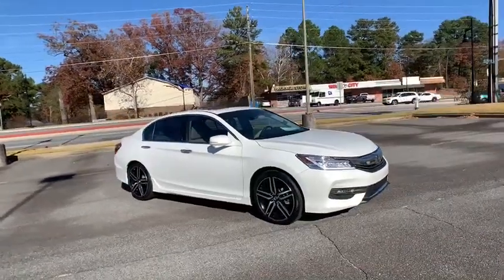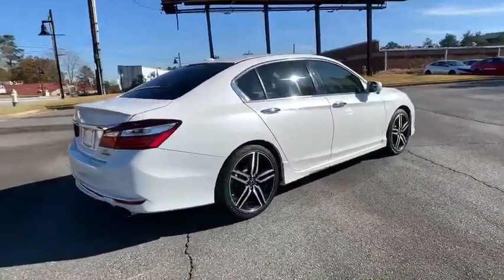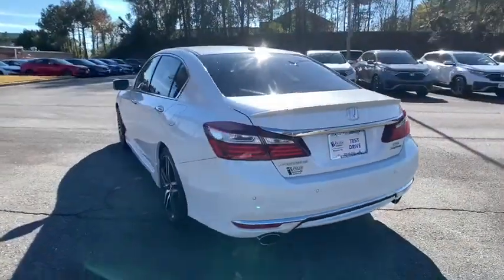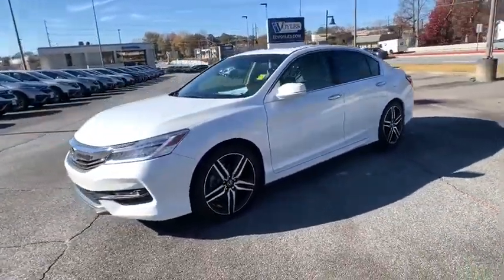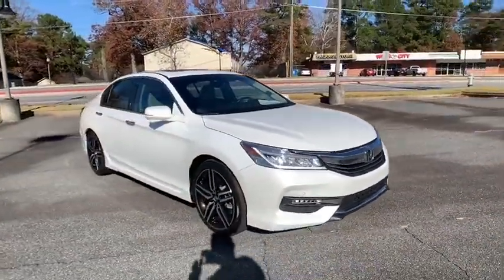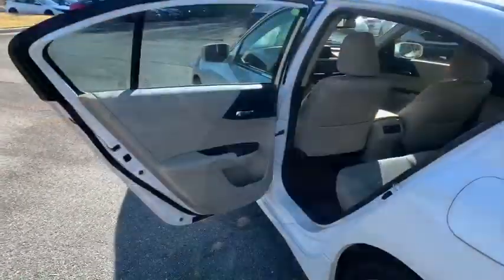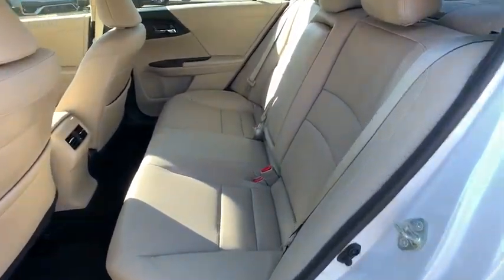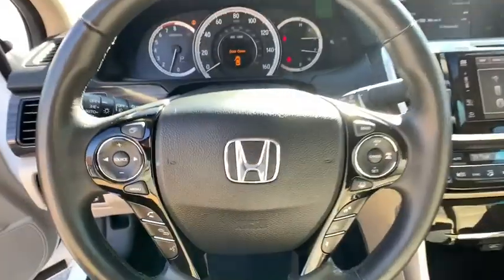2017 Honda Accord Sedan Marietta, Atlanta, Roswell, Woodstock, Kennesaw, GA 494580A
White Orchid Pearl Used 2017 Honda Accord Sedan available in Marietta, Georgia at Ed Voyles Honda. Servicing the Atlanta, Roswell, Woodstock, and Kennesaw, GA area.
2017 Honda Accord Sedan Touring - Stock#: 494580A - VIN#: 1HGCR3F94HA010791

Leather. Recent Arrival! 2017 Honda Accord Touring in White. 21/33 City/Highway MPGAwards:* 2017 IIHS Top Safety Pick+ (When equipped with Honda Sensing and specific headlights) * 2017 KBB.com Brand Image Awards * 2017 KBB.com 10 Most Awarded BrandsKelley Blue Book Brand Image Awards are based on the Brand Watch(tm) study from Kelley Blue Book Market Intelligence. Award calculated among non-luxury shoppers. Kelley Blue Book is a registered trademark of Kelley Blue Book Co., Inc.Ed Voyles Honda is a local a family owned dealership that has had a great relationship with our community for several decades. We also serve the entire southeast region, Georgia, Alabama, Florida, Tennessee, North Carolina, South Carolina, Louisiana, and many others. We make the car buying experience easy and fast. Our customers drive out with piece of mind knowing they have a 3 month 3,000 mile warranty on all qualified vehicles at no cost to them. Price DOES include Dealer Documentation fee as well as dealer electronic Tag and Title fee. Prices do not include GA TAVT, Tag, title. Must print ad or mention you saw this price on our website to receive quoted price. Subject to prior sale.